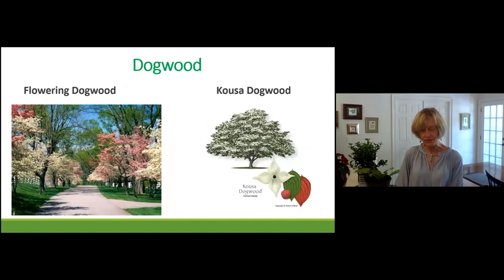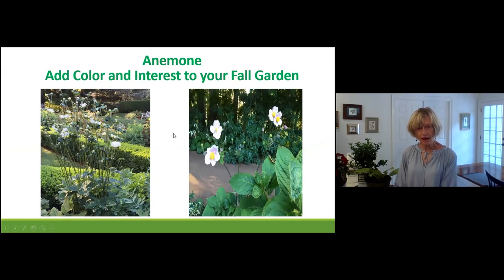"Gardening in the Shade" presented by Carole MacMullan, North Fulton Master Gardener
This class is presented by Carole MacMullan, a North Fulton County Master Gardener. As your trees mature, you may find more of your property is shaded and some of your plants and lawn may not be doing as well. This class will explain the different types of shade (partial, full, and dry) and how to successfully work with each.  We will then discuss the various types of trees, shrubs, perennials, and ground covers you should consider.